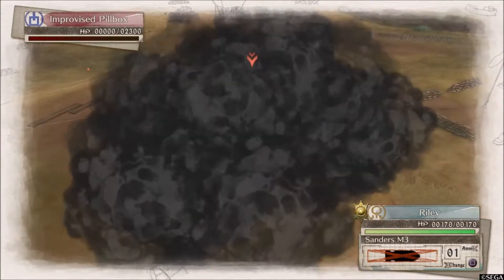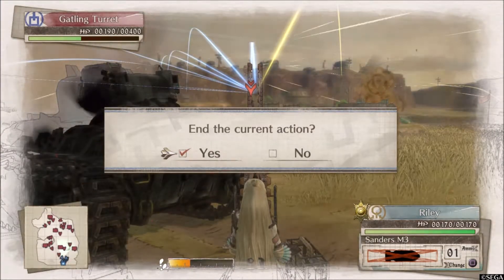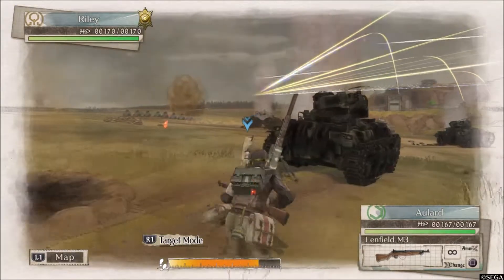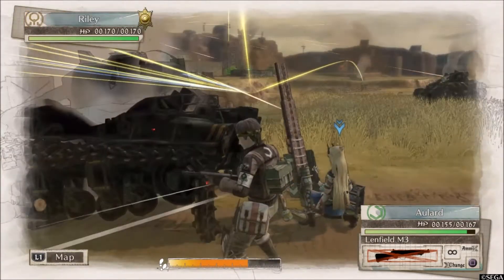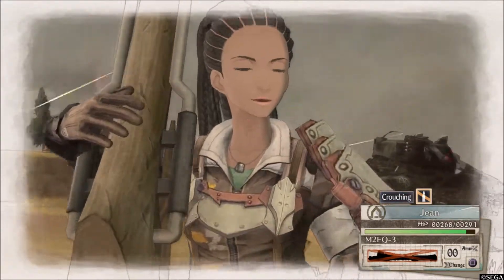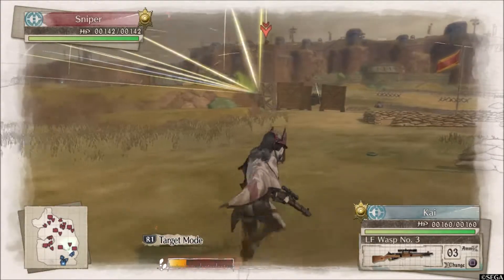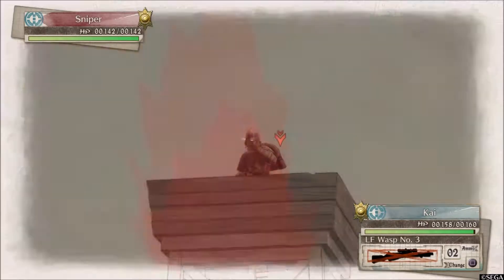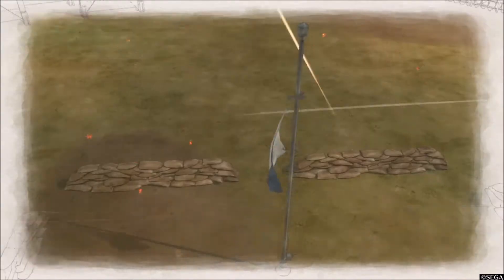Valkyria Chronicles 4 Gameplay | PS4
Gameplay for Valkyria Chronicles 4 on PlayStation 4 (shown here), Xbox One, and Switch.

Believe it or not, it's been an entire decade since Sega's turn-based strategy war series debuted. Valkyria Chronicles 4 brings the franchise back to its roots but does it hold up in 2018? Full review

Video Chums brings you great video game reviews and fun top 10 lists for new and retro video games